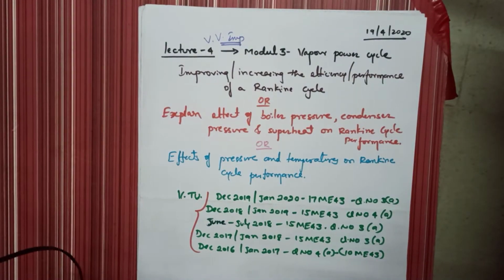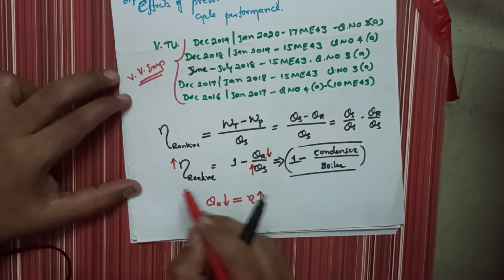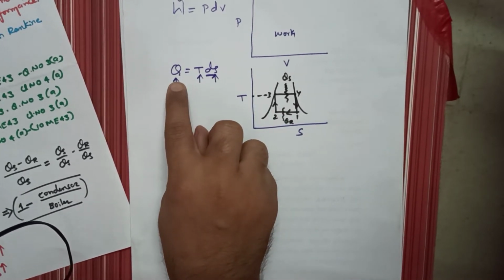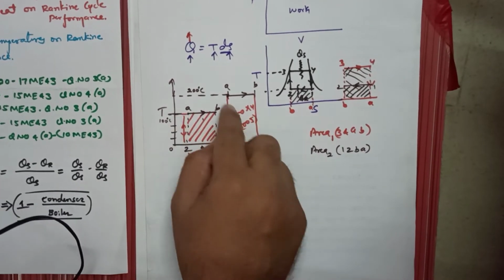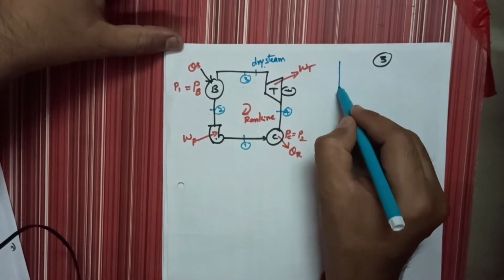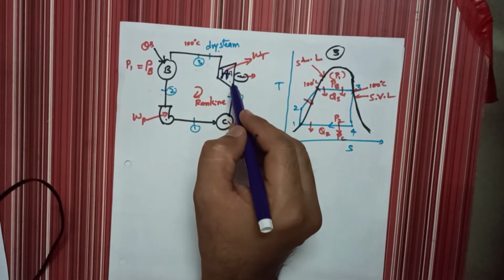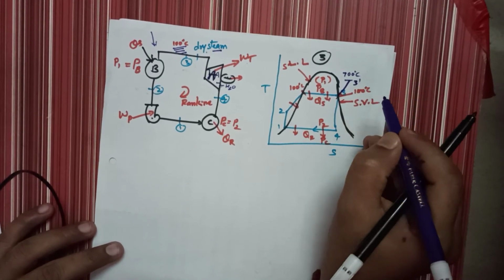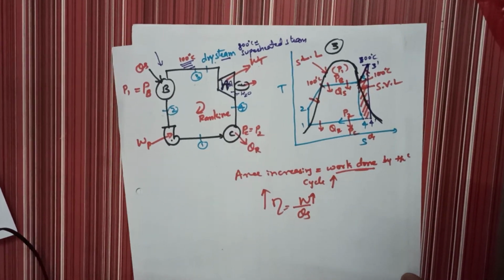Effect of super-heating on a Rankine cycle performance. Method of improving performance vapour power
The super heating is one of the method can be used for improving the performance of a Rankine cycle.
similarly , Effect of boiler pressure and also the condenser pressure are the methods used for increasing the efficiency of the cycle.